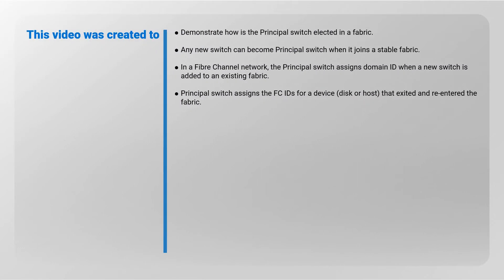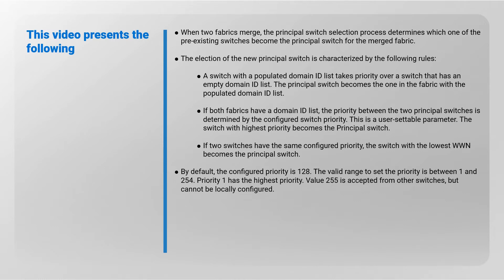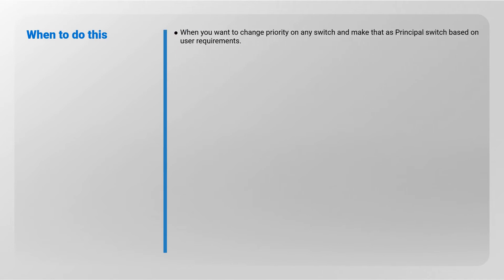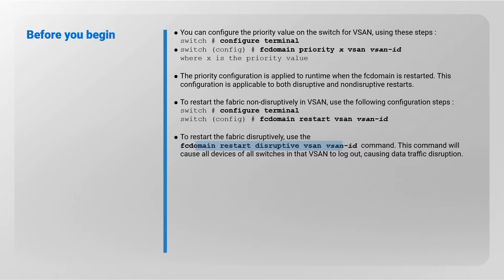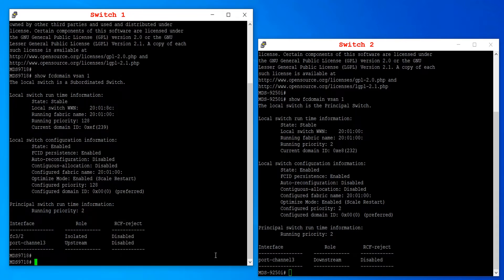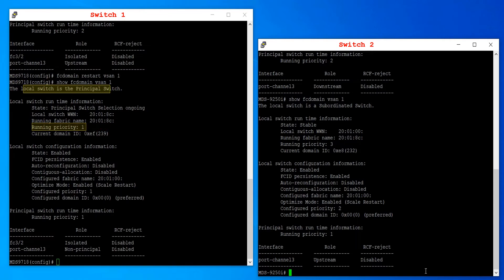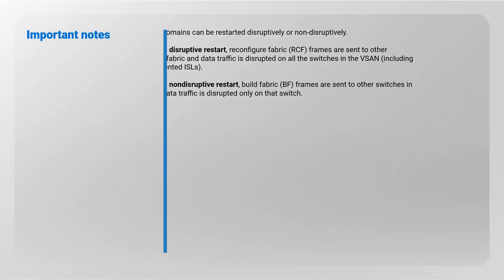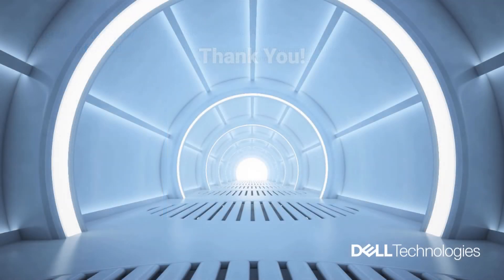Configure Switch Priority for Principal Switch Selection on a Cisco MDS Switch - Connectrix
Any new switch can become the principal switch when it joins a stable fabric. During the principal switch selection phase, the switch with the highest priority becomes the principal switch. If two switches have the same configured priority, the switch with the lowest WWN becomes the principal switch.

By default, the configured priority is 128. The valid range of the priority is between 1 and 254. Priority 1 has the highest priority. A value of 255 is accepted from other switches but cannot be locally configured.

You can configure the priority value on the switch, for example for VSAN, using these steps :
switch # configure terminal
switch (config) # fcdomain priority x vsan vsan-id     {x is the priority value}
The priority configuration is applied to runtime when the fcdomain is restarted. This configuration is applicable to both disruptive and non-disruptive restarts.

To restart the fabric non-disruptively in VSAN, use the following configuration steps :
switch # configure terminal
switch (config) # fcdomain restart vsan vsan-id
To restart the fabric disruptively, use the fcdomain restart disruptive vsan vsan-id command. This command will cause all devices of all switches in that VSAN to log out, causing data traffic disruption.